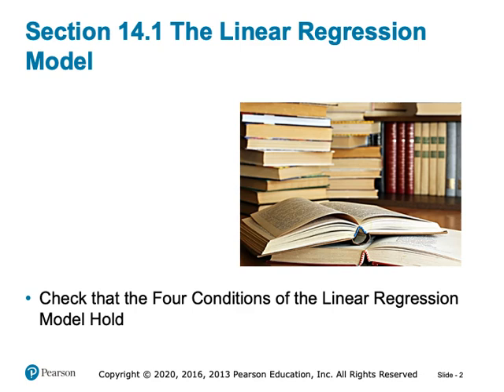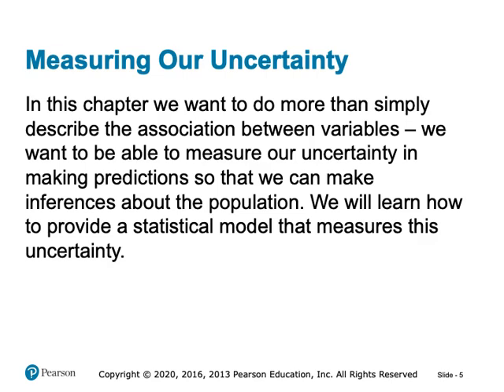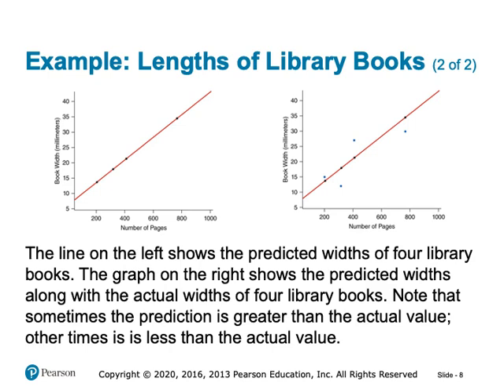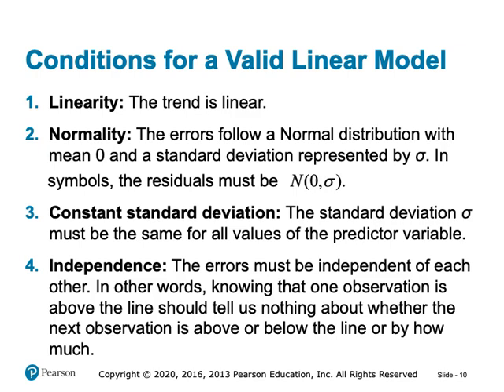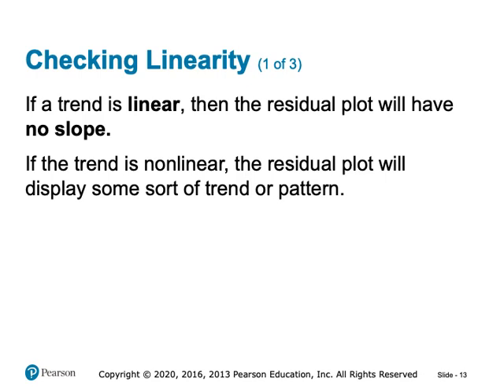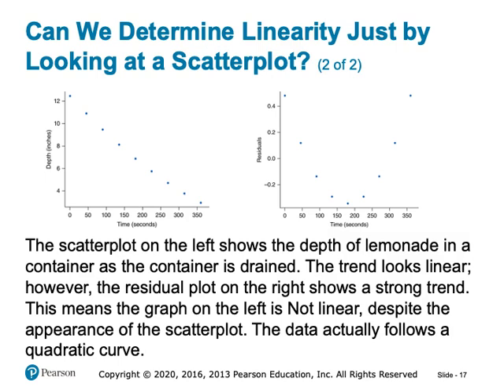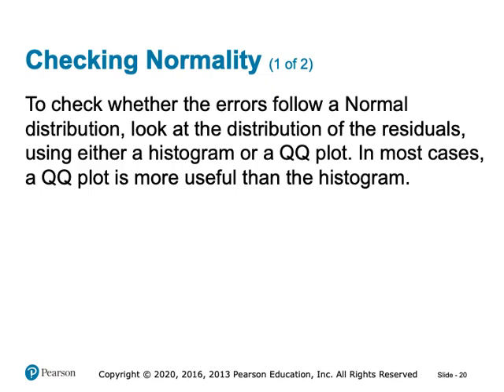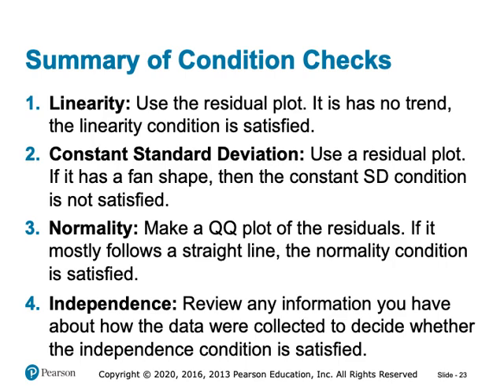14 01 Linear Regression 01